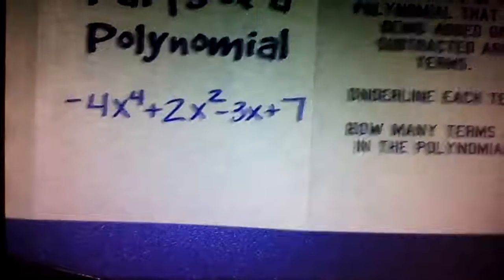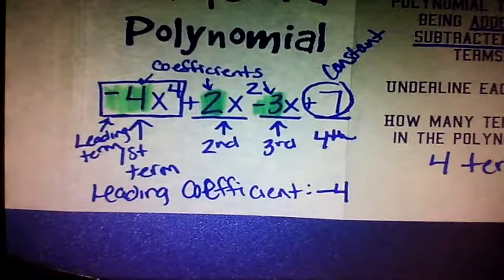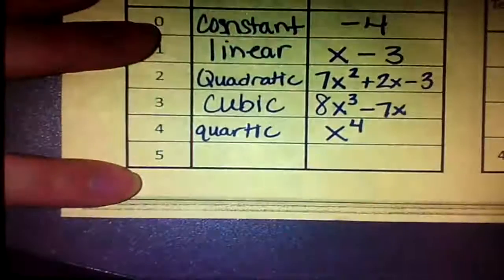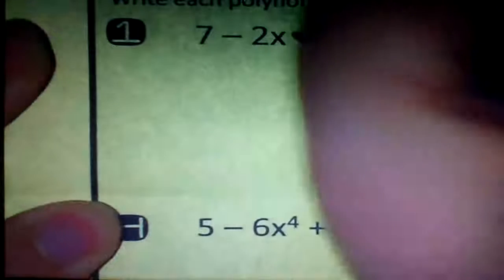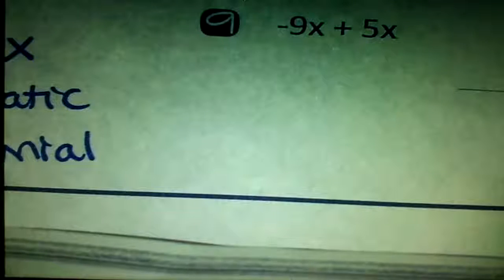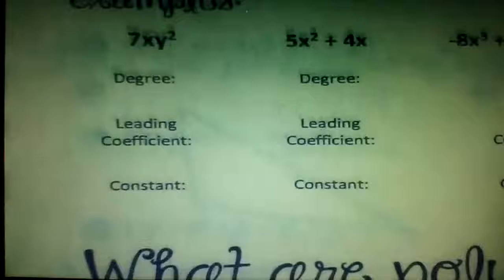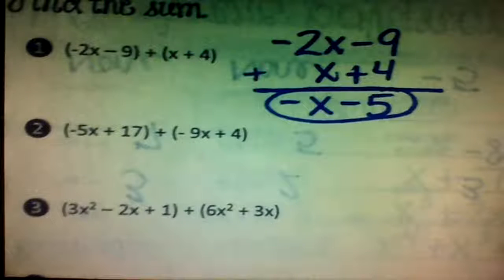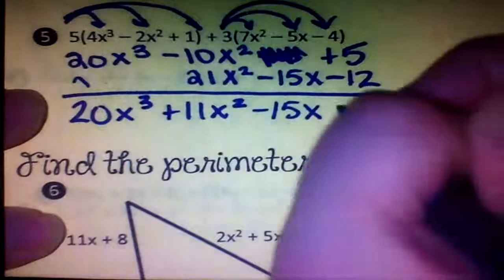11/1 Math 1 Polynomials